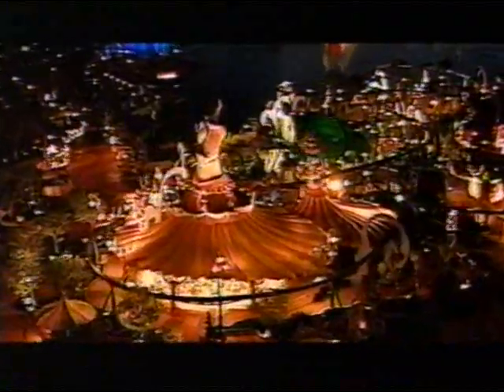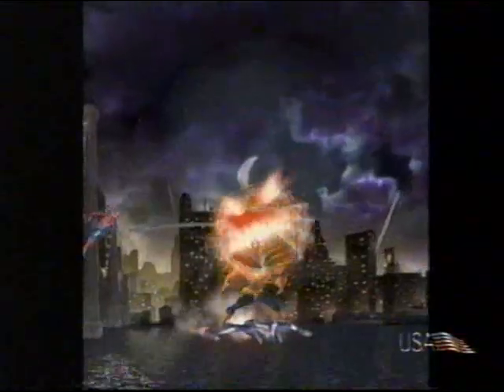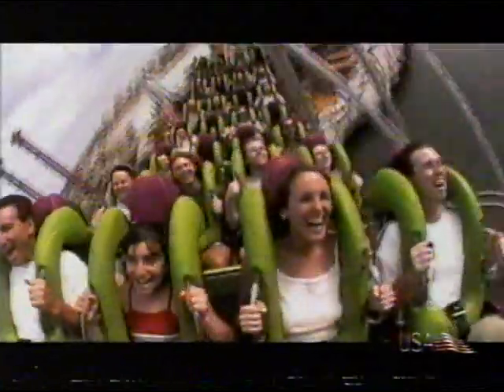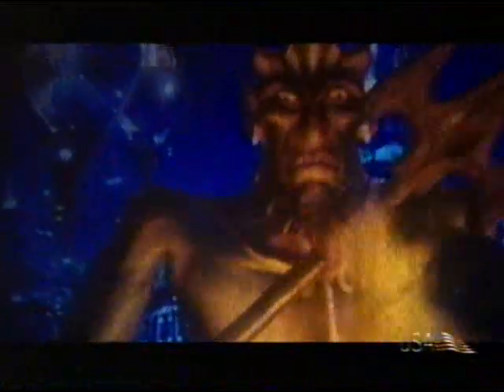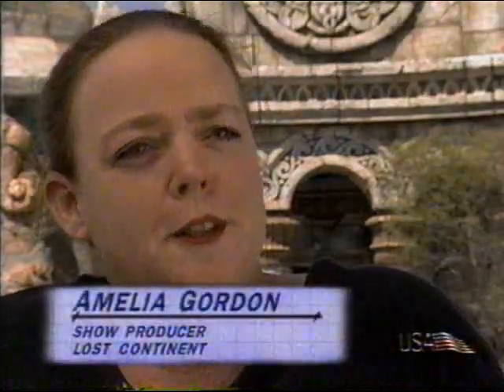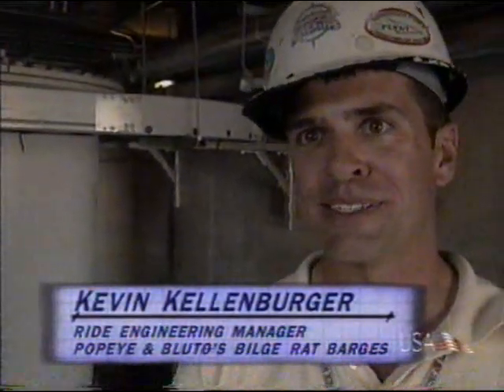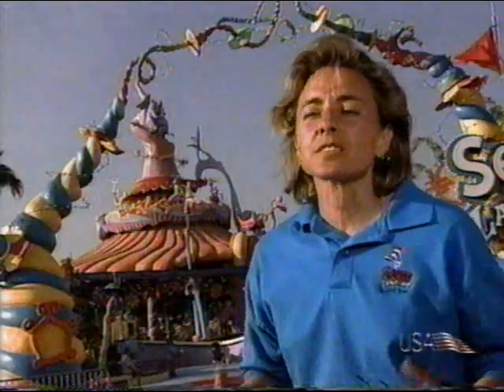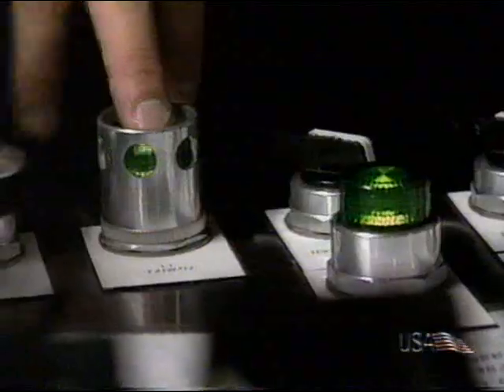1999 - Total Immersion - Islands of Adventure (Universal Studios Orlando)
The full video of "Total Immersion: Theme Park For the 21st Century"

" "Total Immersion: Theme Park For the 21st Century" goes behind the scenes to reveal -- at breath-taking pace -- the state-of-the-art technology used to create rides, shows and attractions in the world's newest and most technologically advanced theme park. Exclusive footage helps explain in astonishing detail the incredible inventions created in order to make many of the attractions possible. "